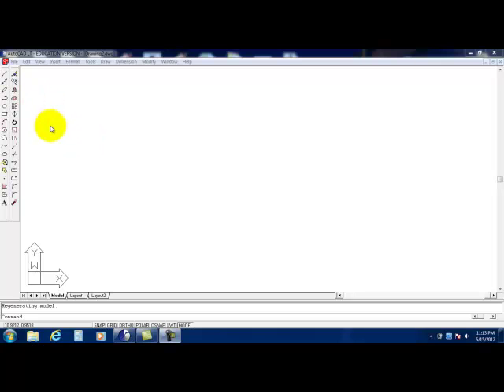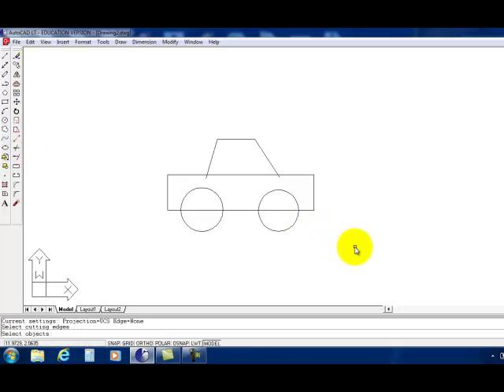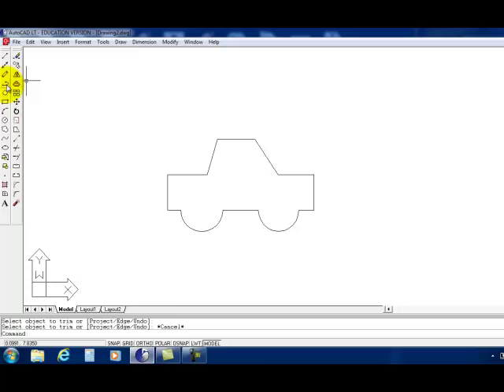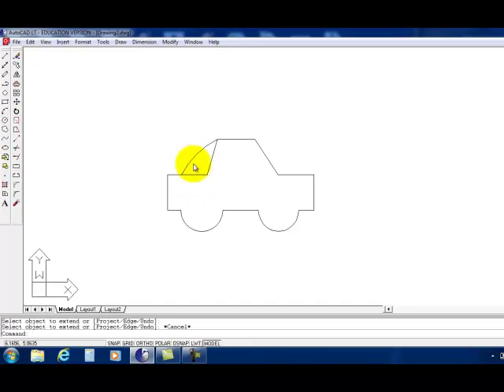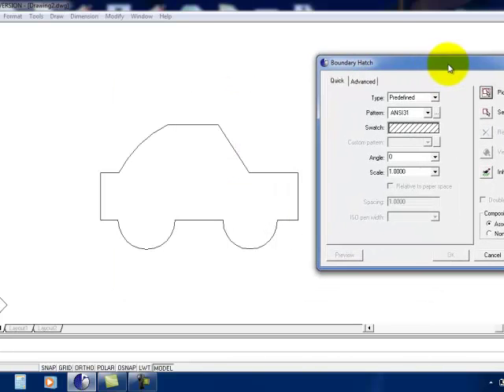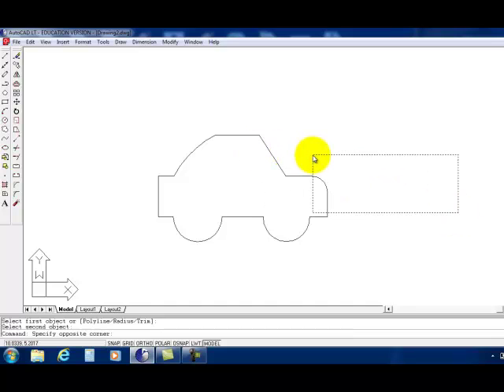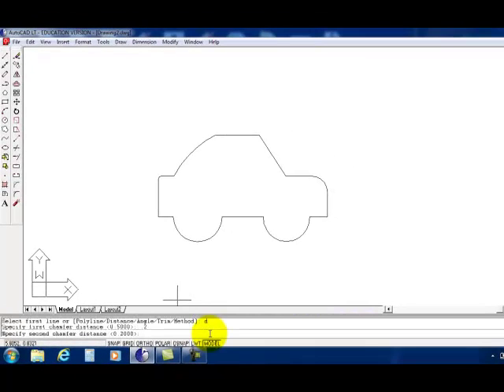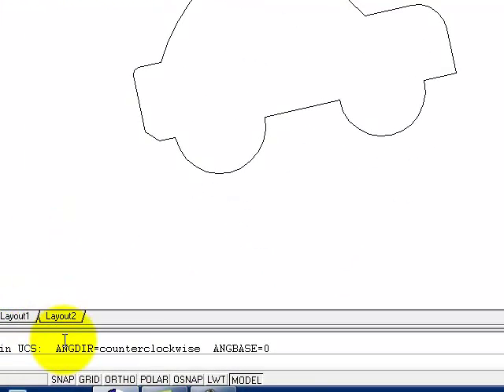autocad 2000 basic drawing tools